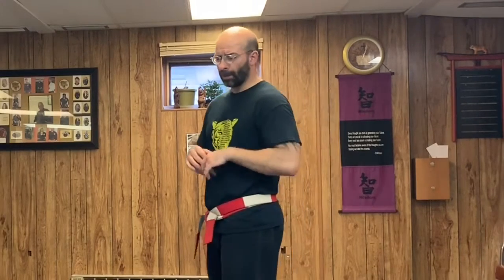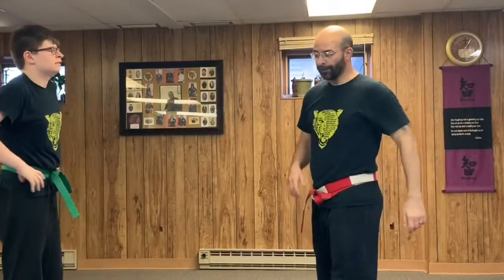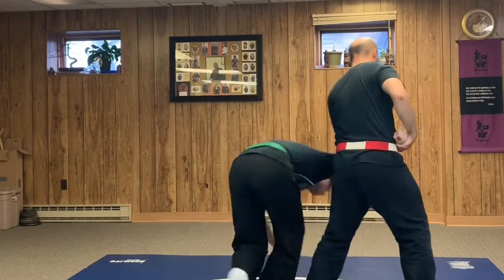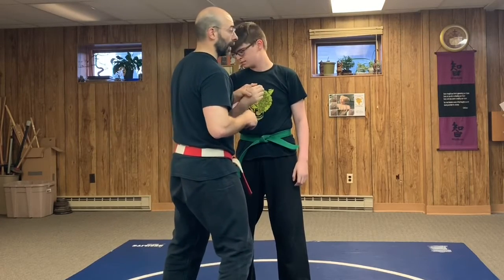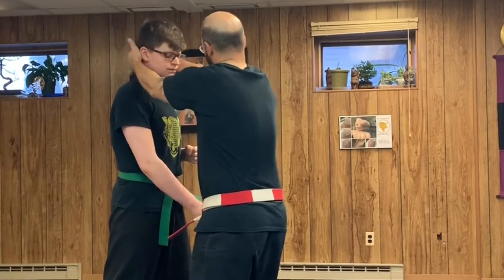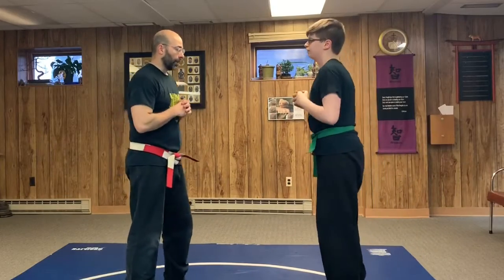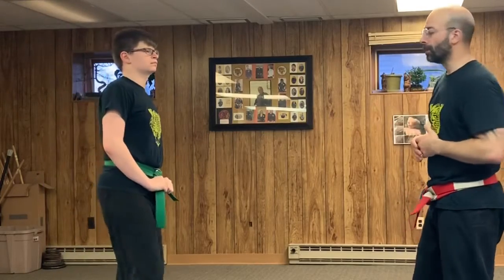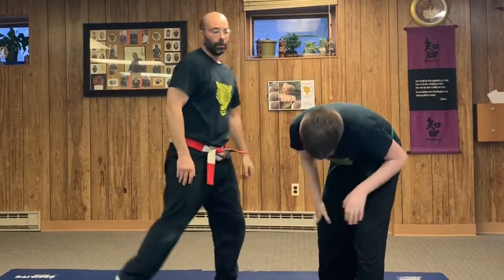Mountaintop Martial Arts. Breakdown- Self Defense. Striking and Takedowns. Aiki Jutsu / Karate-Do